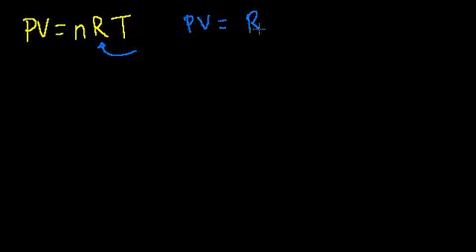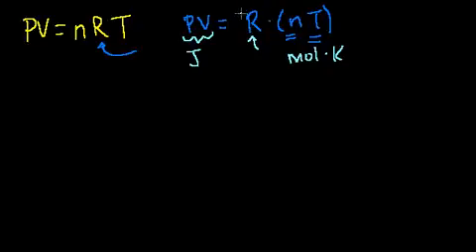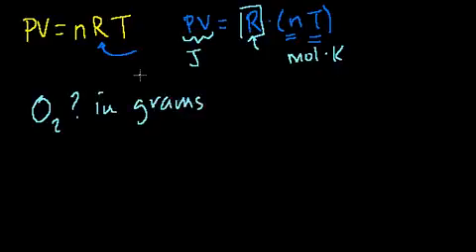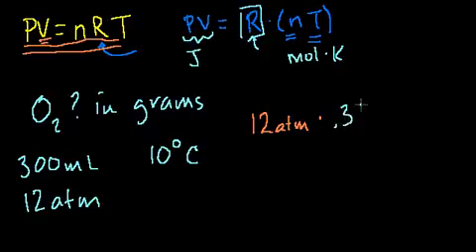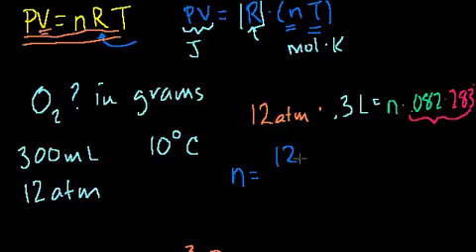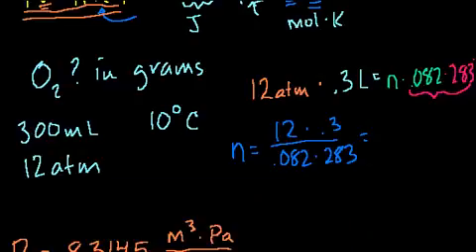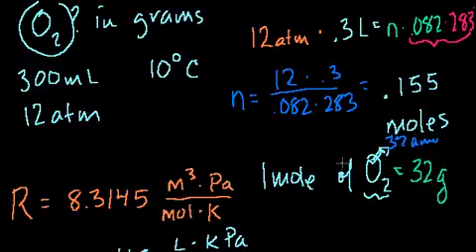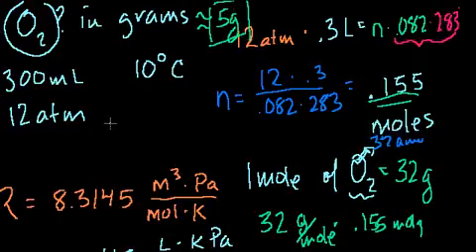022 Ideal Gas Equation Example 3